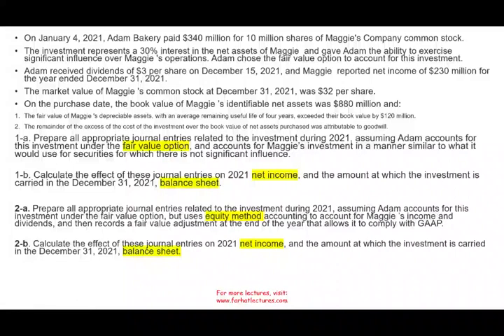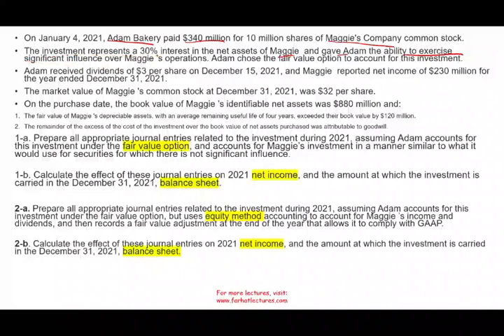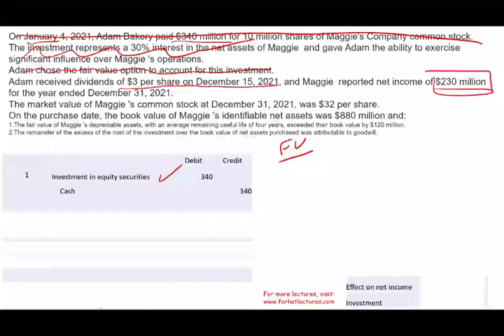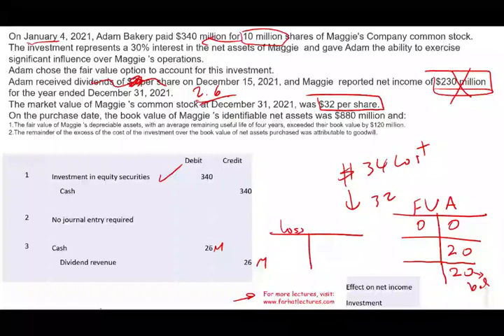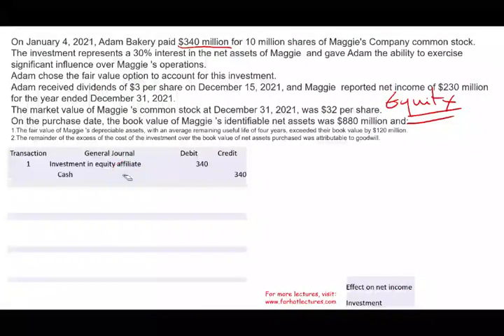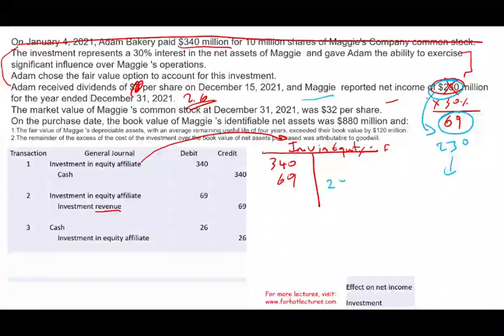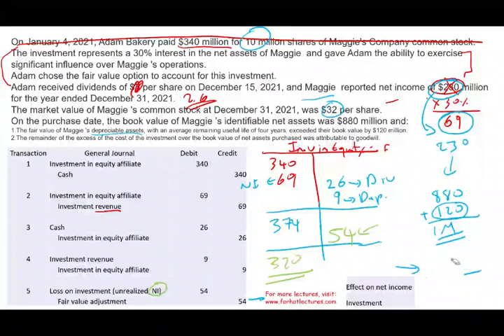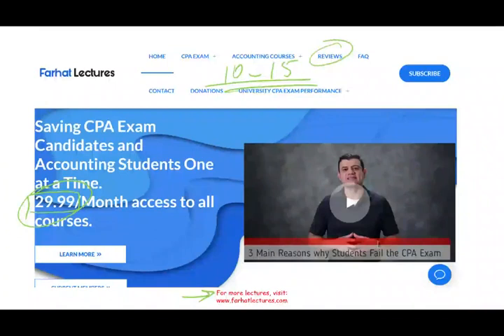How to solve CPA Exam Simulations. Fair Value V. Equity Method. INtermediate Accounting CPA exam FAR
In this video, I go over how to solve CPA exam questions.  CPA exam simulations are form of questions on the CPA exam.  Farhat Accounting Lectures can help prepare for CPA exam simulations.